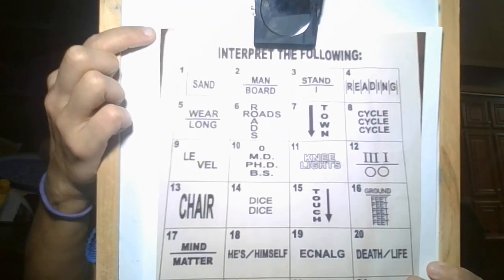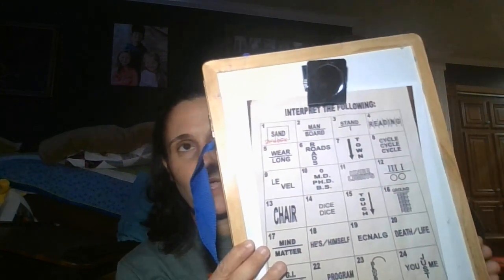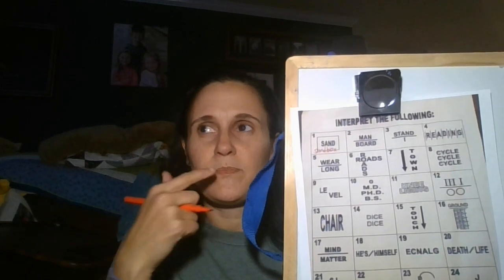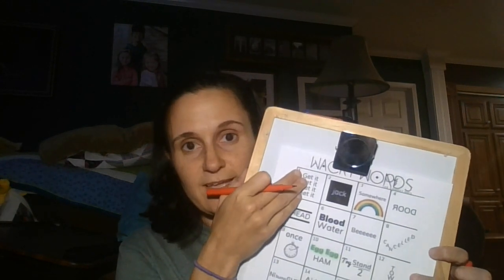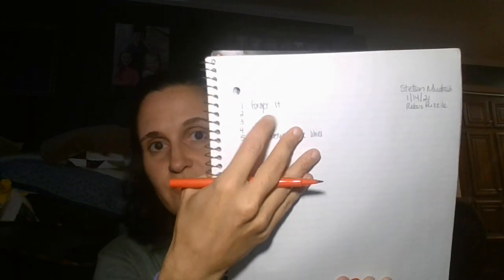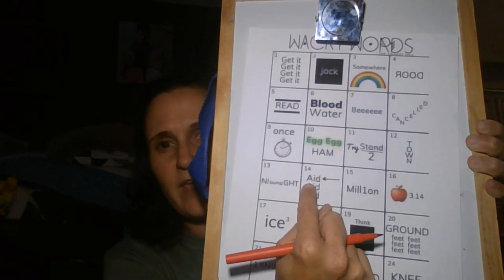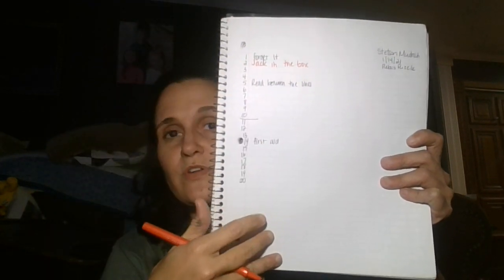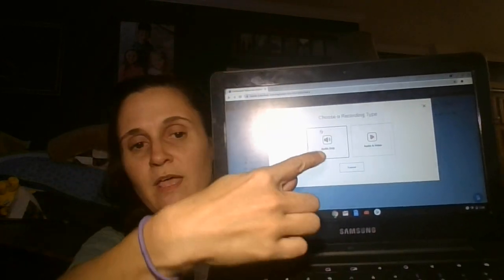Rebus Puzzle How-To and Assignment Submission Help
How to do the Rebus Puzzle assignment and how to turn it in.